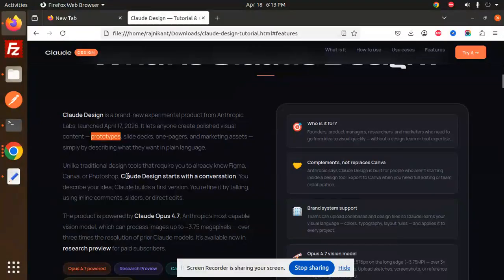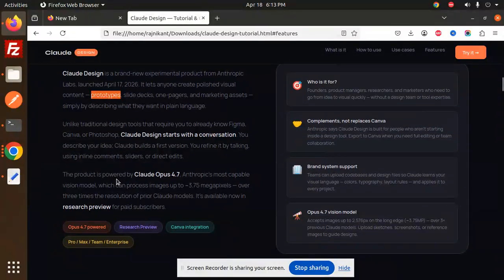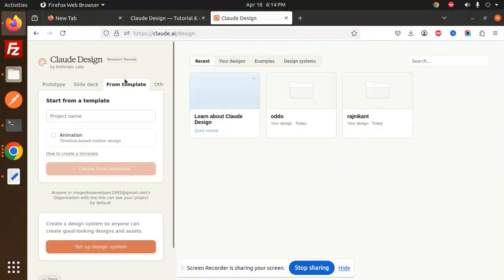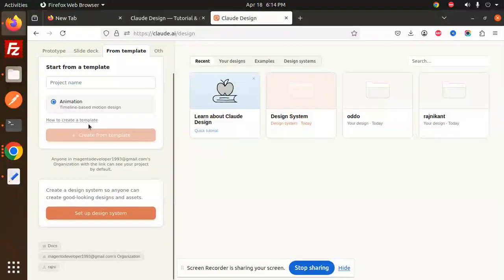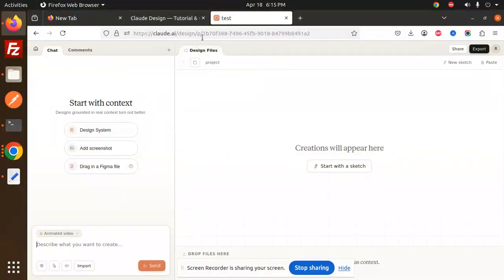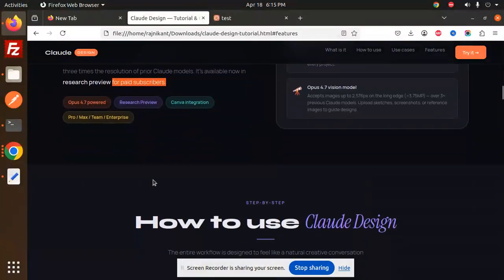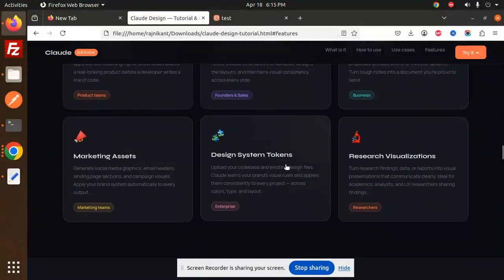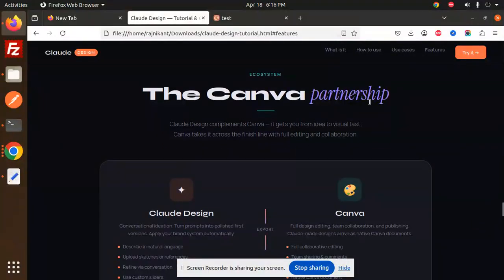🎨 No Designers Needed? Claude Design by Anthropic is INSANE!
🎨 Anthropic just dropped Claude Design — and it's WILD.
Type a sentence. Get a full prototype, pitch deck, or app mockup. No Figma. No Canva. No design skills. Just words.

In this video I'll show you:
✅ What Claude Design actually is
✅ How to use it step by step (beginner friendly)
✅ Real examples — app prototypes, pitch decks & one-pagers
✅ The Canva export trick nobody is talking about
✅ Pro tips to get 10x better results

⚡ Powered by Claude Opus 4.7 — Anthropic's most powerful vision model

⏱️ TIMESTAMPS
00:00 - What just dropped?
01:20 - What is Claude Design?
03:45 - Step-by-step tutorial
his AI replaced my entire design team in 10 minutes""Figma & Canva didn't see THIS coming 👀""I described my app idea... and this happened 😳""Claude Design Review 2026: The End of Designer Job Posts?""I built a full investor deck in 4 minutes using just a sentence. Here's how."
👍 Like if this saved you hours of design work
💬 Comment your first Claude Design prompt below!
🚀 Claude Design Just Changed Everything! AI That Builds Designs From Text (2026)
⚡ Turn Ideas Into Stunning Designs Instantly with Claude Design
🤯 This AI Designs Websites, Decks & Graphics in Seconds! (Claude Design)
🔥 Claude Design Explained — The Future of AI Creativity is Here
💡 From Prompt to Prototype: Claude Design Full Demo (2026)
🚀 Anthropic’s Claude Design is a Game-Changer for Creators!
🎯 Create Pitch Decks & UI Designs with ONE Prompt (Claude Design AI)
🧠 AI Just Replaced Designers? Claude Design First Look
✨ Claude Design Tutorial — Build Stunning Visuals Without Skills